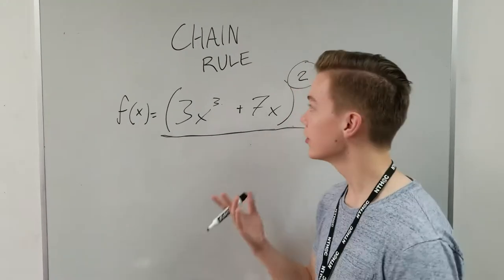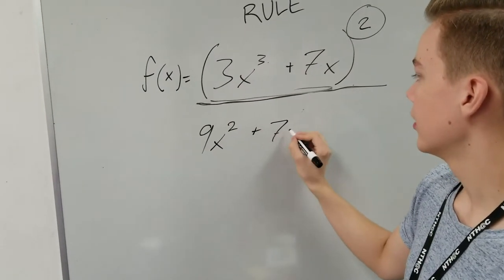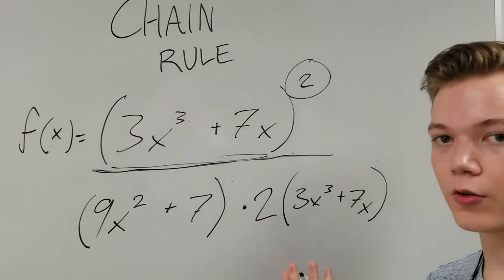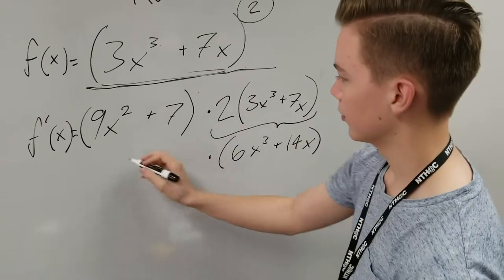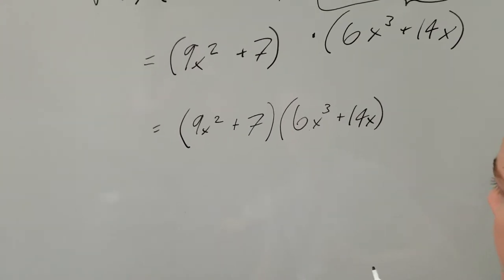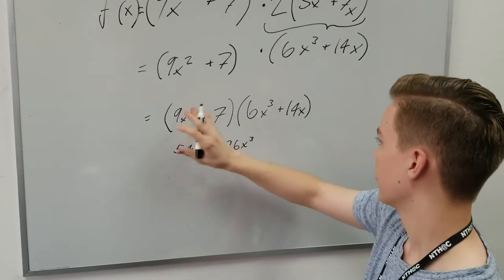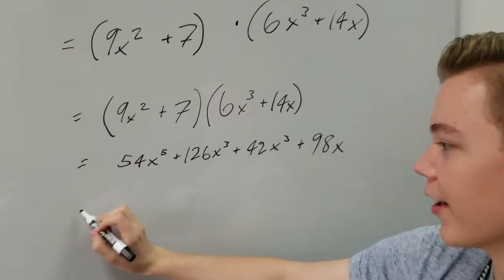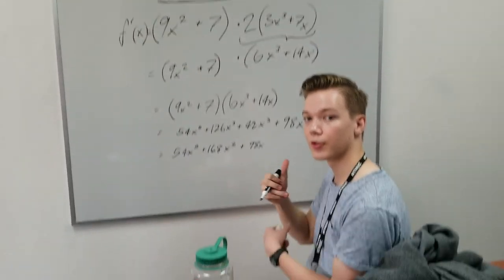Chain Rule Review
Daniel explains the Rule which concerns the Chain.